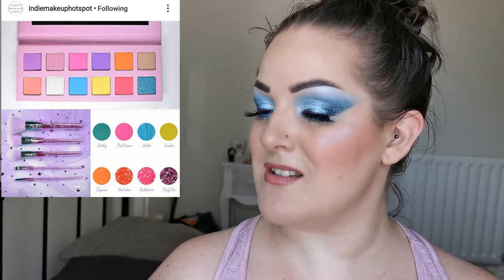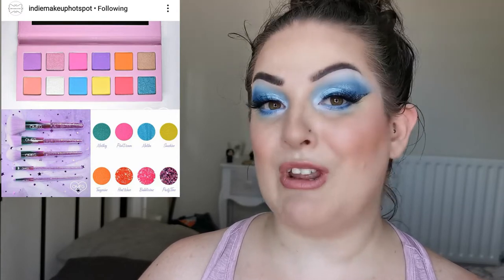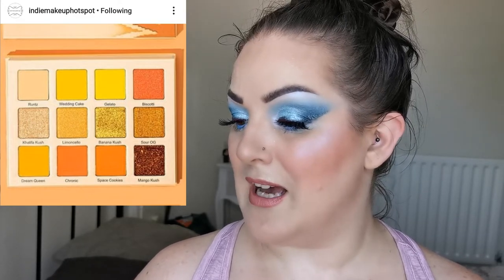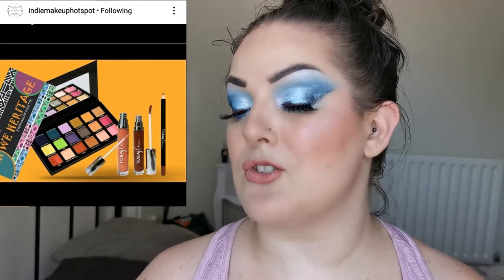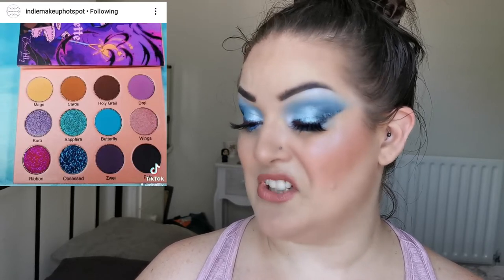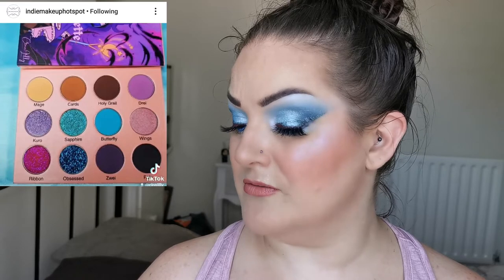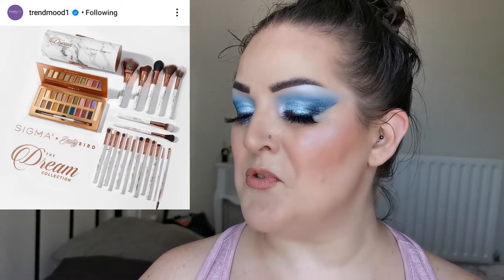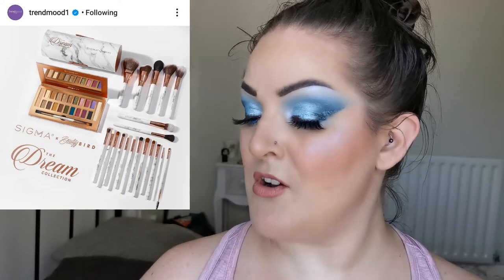New releases and sneak peeks | Episode 19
It’s a new week with new and exciting releases to share! Let me know if you’re going to pick any of these up!

Face:
Illamasqua Hydra Veil
Too Faced Born This Way Foundation - Almond
SheGlam Stereo Face Six – French Girl
Fenty Beauty Pro Filt’r Setting Powder - Butter
Sigma Sculpt Highlight + Contour Palette
Nabla Skin Glazing – Lola
Oden’s Eye Solmone Highlighter Palette
Makeup Obsession So Dope Makeup Fixing Spray
Eyes:
ELF Liner and Brow Gel – Espresso
P.Louise Base Pro – Rumour 02
Colourpop On Cloud Blue Palette
Arttitude Cosmetics Duochrome Cake It Liner - Compulsion
Bunni Beauty Lashes – Miami (Brand has closed down)
Colourpop Crème Gel Liner - Prance
Lips:
Colourpop Lippie Stix – Primer
W7 Lip Twister - Lilac
Tarte Glide & Go Buttery Lipstick – Rosy View